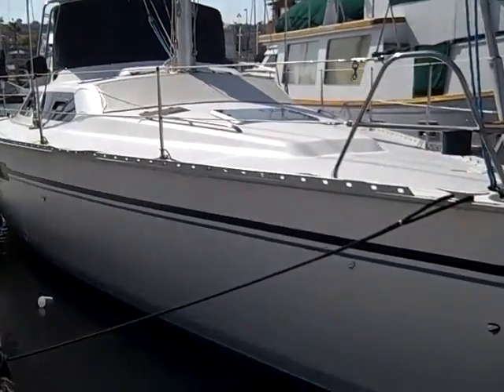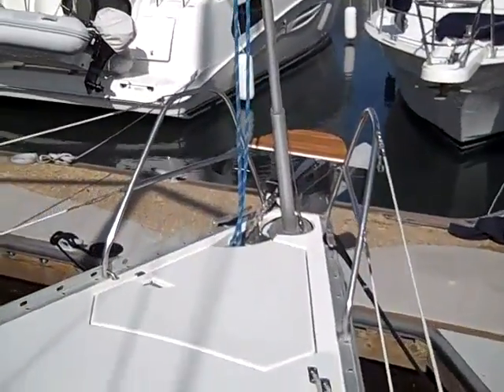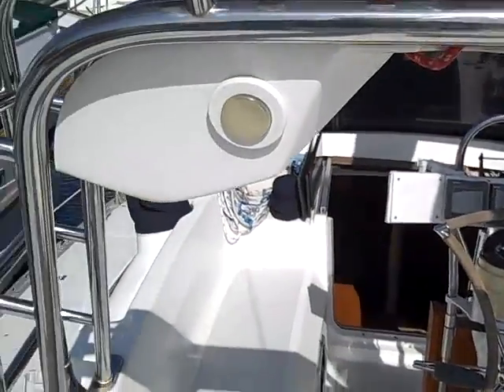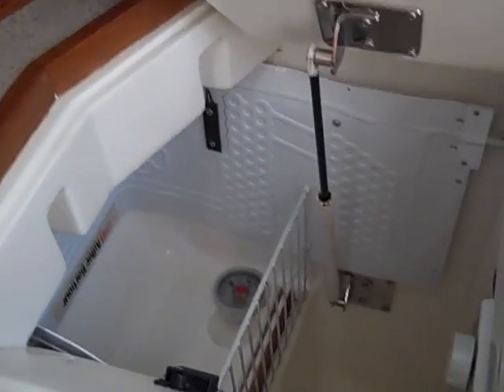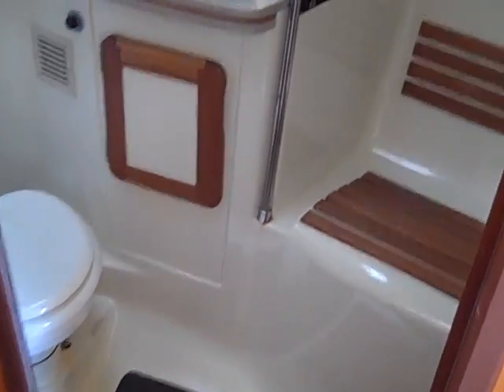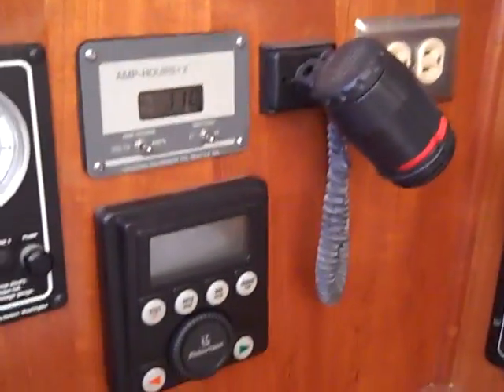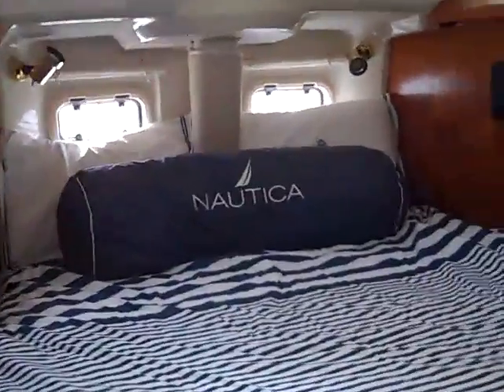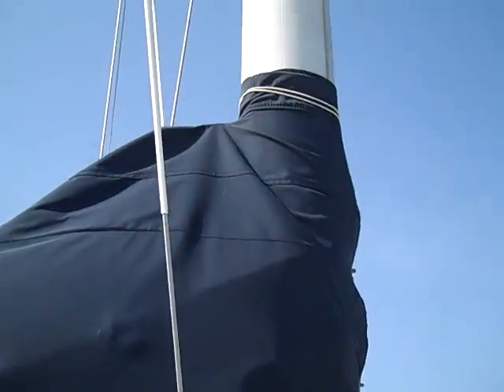1992 Hunter 42 Passage sailboat for sale By: Ian Van Tuyl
Tigertail II is a great example how Hunter Marine set the pace for center cockpit sailboats. The 42 Passage was built from 1990 and ended its production in 1998. The boat had a long run with almost no changes to the boat. Some say the 42 Passage is a better boat than the 420 Hunter. I agree. The boat is an amazing sailing boat even with all the cruising gear loaded aboard. The boat has a 103 PHRF rating and motors easily at 8 knots. It is built to go cruising and is a very comfortable live aboard with lots of storage room.
Tigertail II has had many upgrades by the recent owner and showes very well. This is a must see boat, clean and priced to sell.

For additional information please contact the listing agent Ian Van Tuyl at any time day or night. I look forward to hearing from you.

Sincerely,